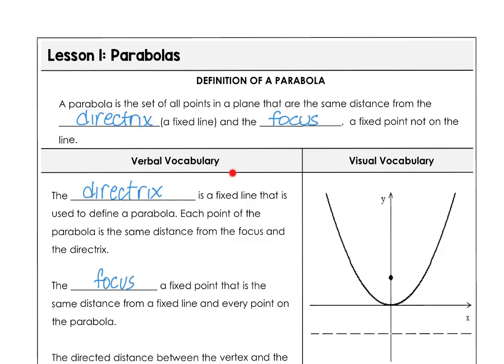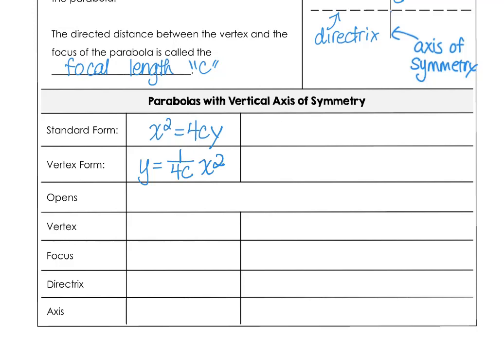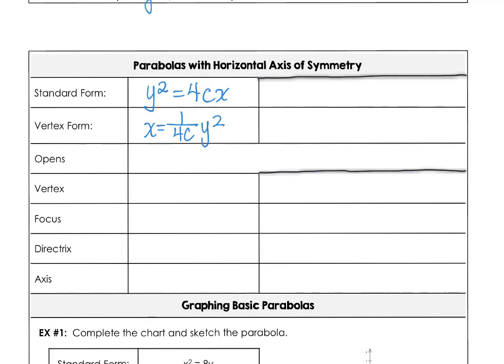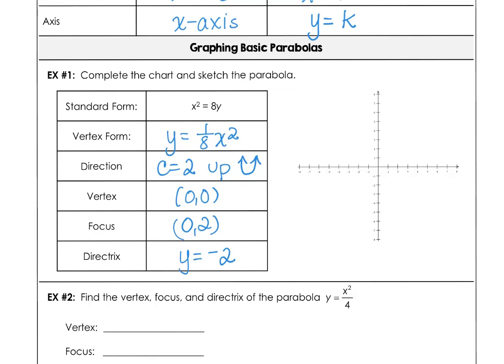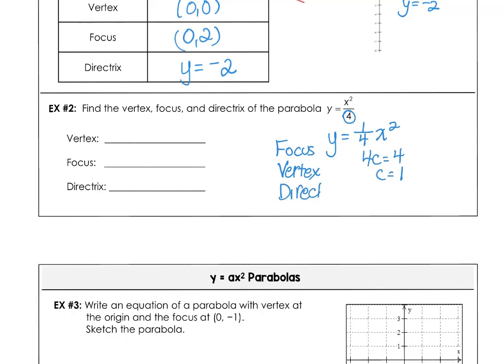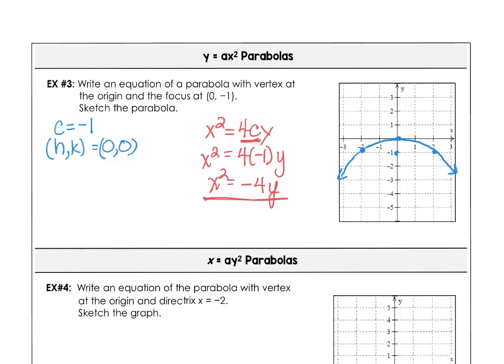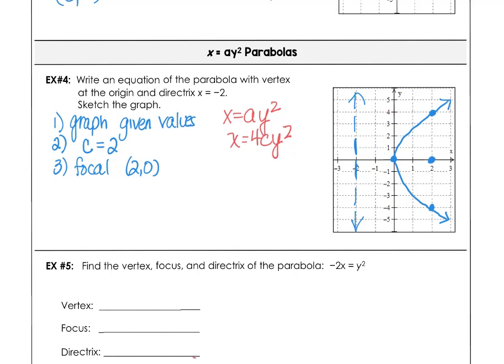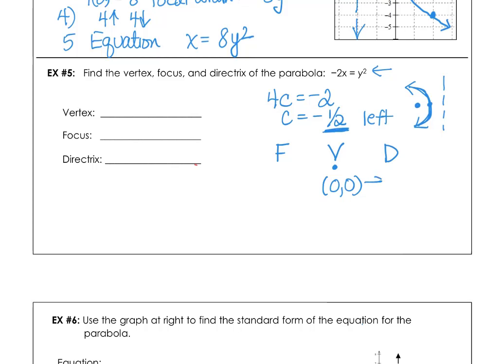10 1 Lesson Video Day 1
Your Algebra 2 students will explore parabolas in this two day lesson. They will
★ Find the equation, focus, and directrix of a parabola
★ Write, analyze and graph the equation of a parabola, including     completing the square
★ Understand the impact of parameters on graphs of parabolas